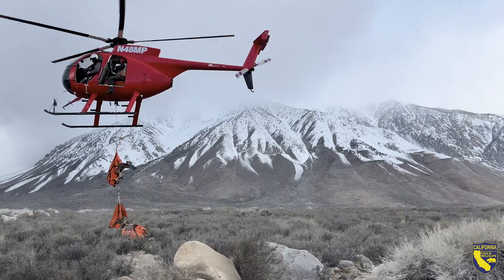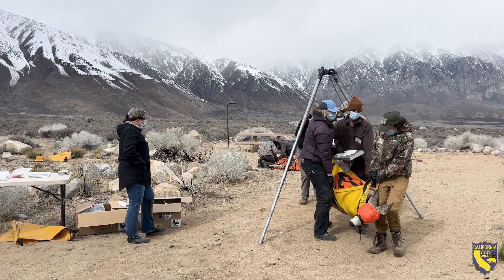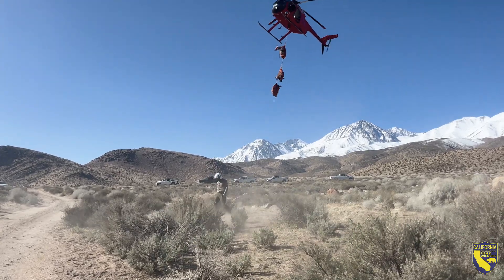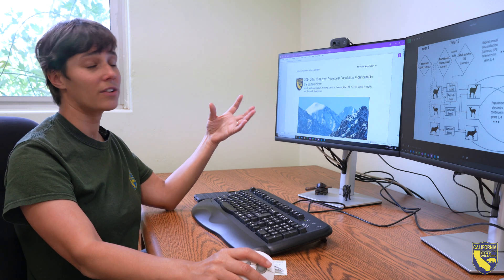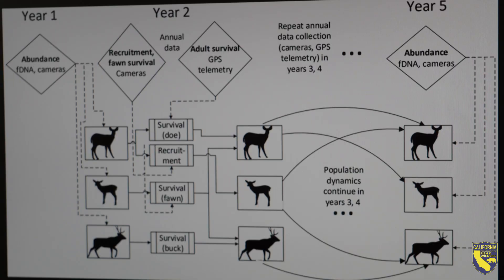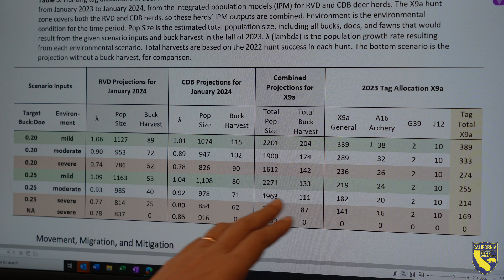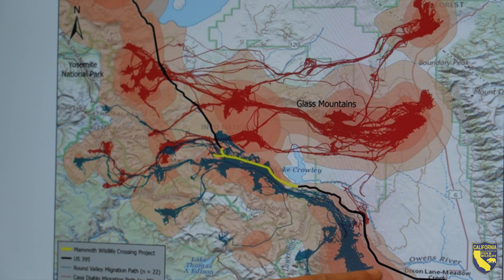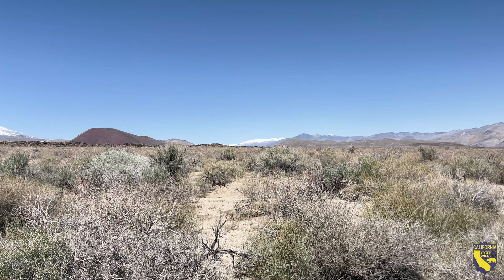Mule Deer Helicopter Captures to Support and Conserve California’s Deer Populations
The California Department of Fish and Wildlife (CDFW) conducts mule deer helicopter captures to collect critical data for management of the state’s deer populations. During these captures, staff collect physiological (bodily functions) and morphometric (size/shape) measurements, samples for disease surveillance, and body condition in a way that can predict population performance. Animals are also fitted with GPS collars for geospatial tracking. The collars help CDFW understand movement and survival of the animals. They also are instrumental for conducting population estimates during surveys. The culmination of these efforts is aimed at conserving California's deer populations.